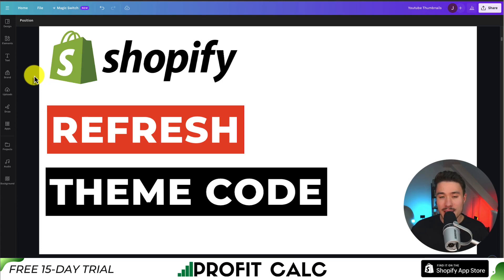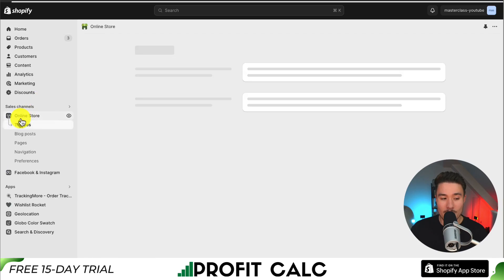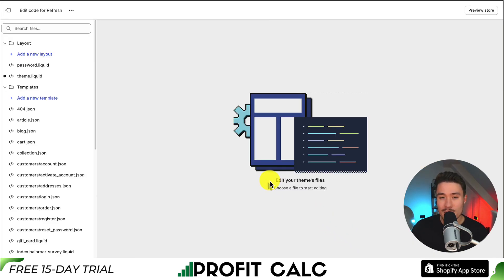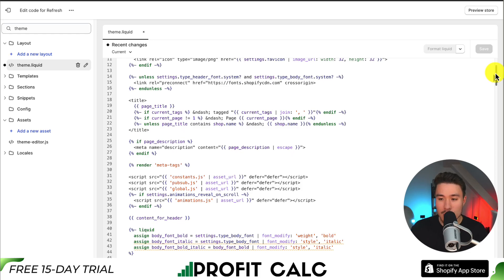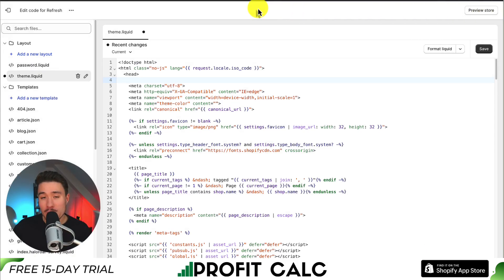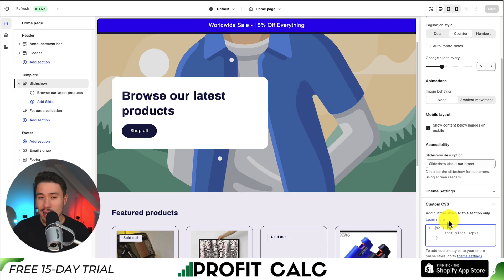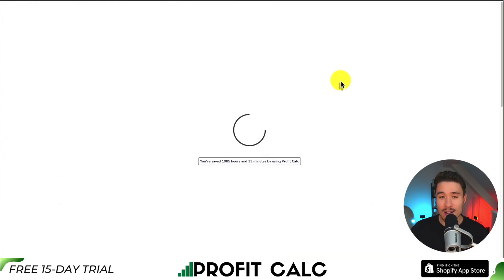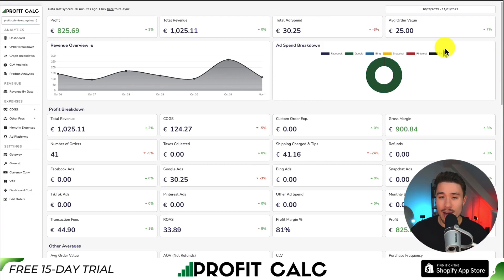Customize Shopify Theme Code Refresh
COPYWRITING ROBOT
Welcome to Ecom Masterclass! In this tutorial, we'll guide you through the process of customizing your Shopify theme code to give your online store a fresh and unique look. Customizing the code of your Shopify theme allows you to make design and functionality changes that can set your store apart from the competition.

We'll cover essential topics, including:

- Accessing your theme code editor
- Making design and layout adjustments
- Adding custom CSS and JavaScript
- Optimizing code for better site performance
- Previewing and testing changes before going live

By the end of this tutorial, you'll have the knowledge and confidence to dive into your theme code and tailor your Shopify store to your exact specifications, ensuring it reflects your brand identity and resonates with your customers.